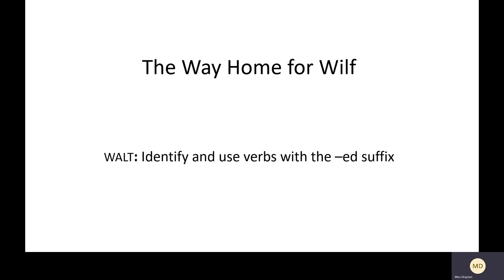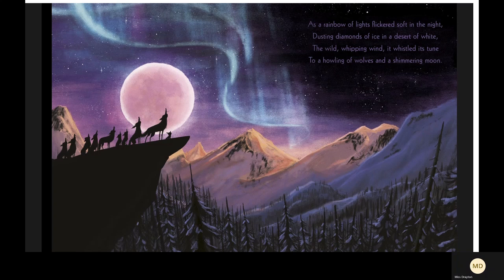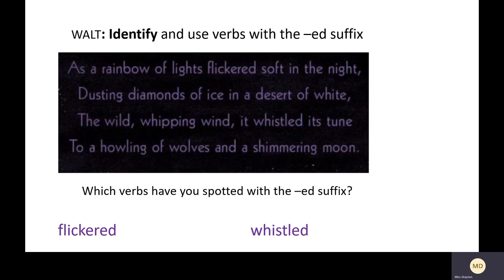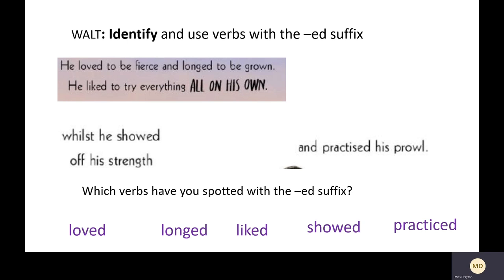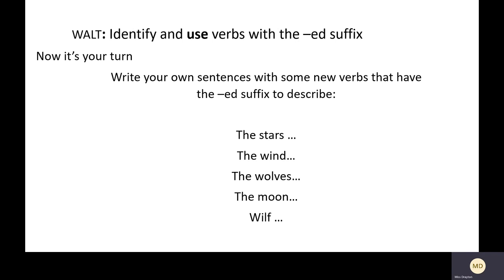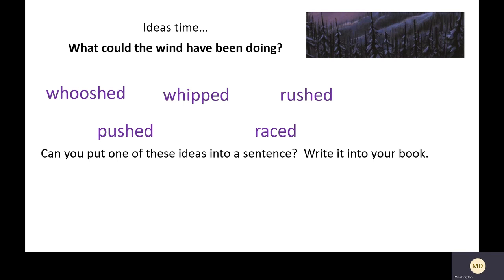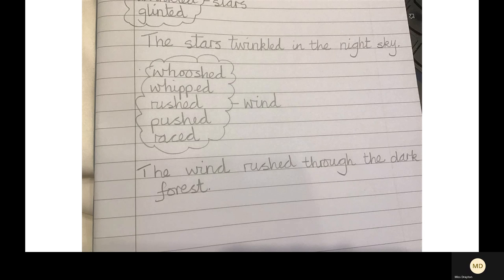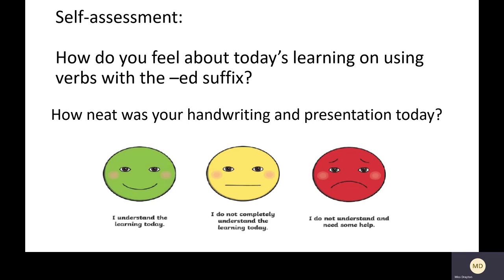Y2 English Monday 11 1 21